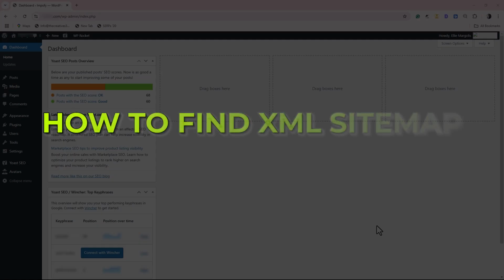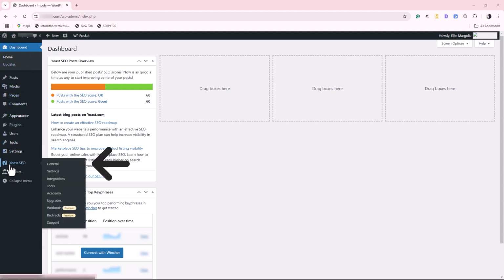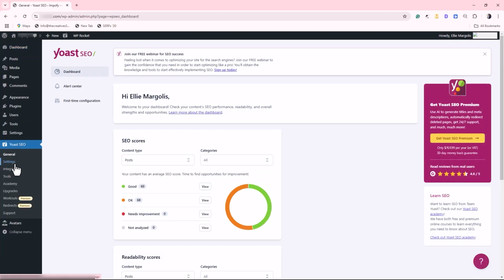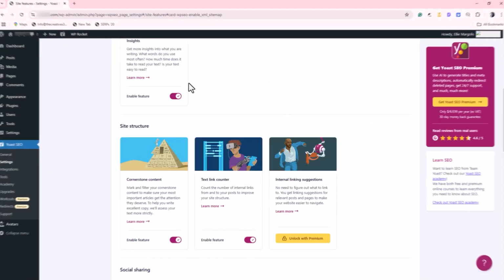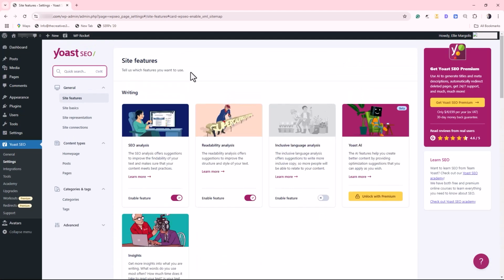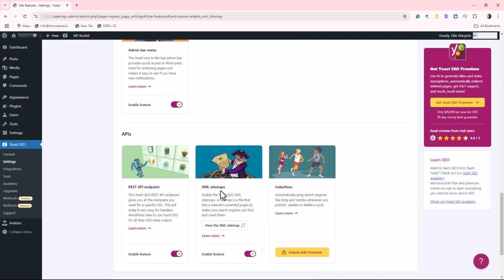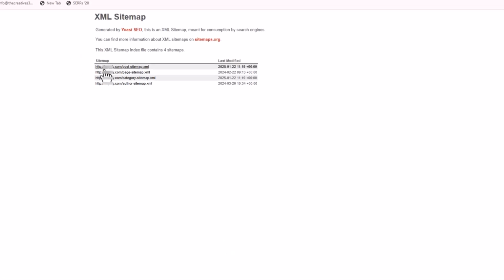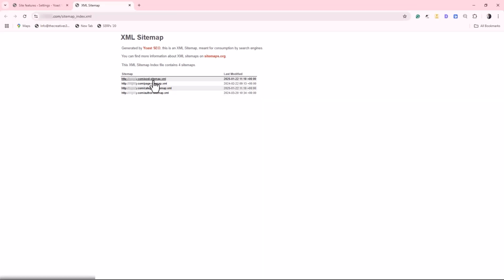How to Find the Sitemap in the Yoast SEO Plugin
Looking for your website’s XML sitemap in the Yoast SEO plugin? In this quick tutorial, I’ll show you exactly where to find it and how to access it in just a few clicks.